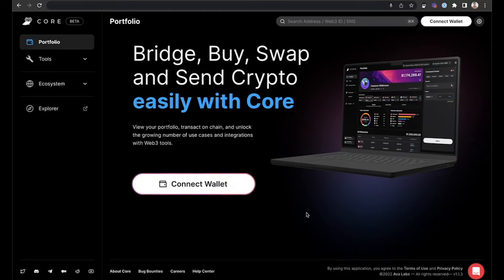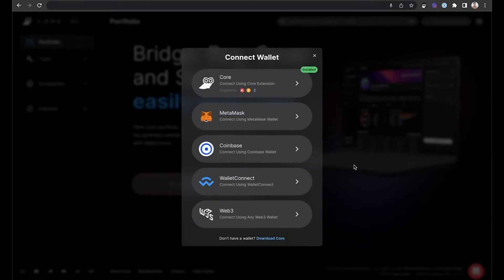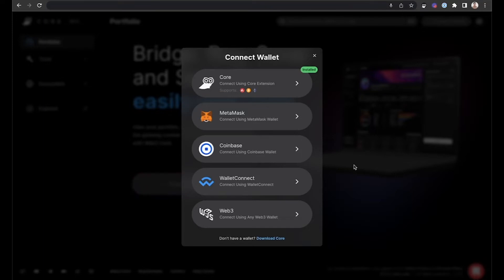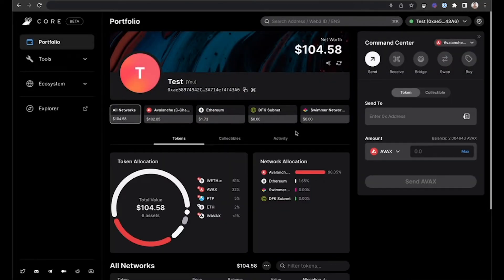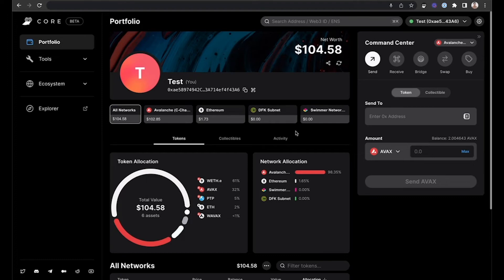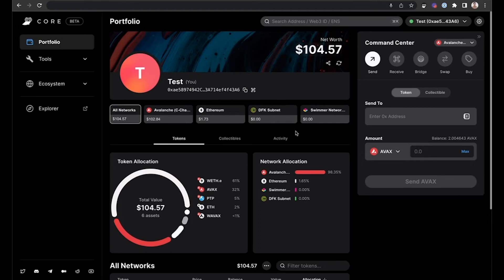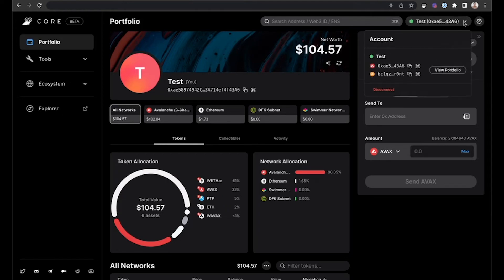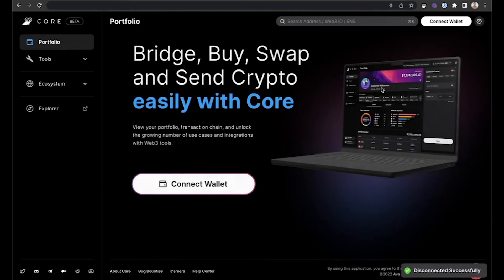How to Connect an Existing Wallet to Core Web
In this video, users will learn how to connect their existing browser extension wallet to Core web.

1. and click "Connect Wallet".
2. Select the wallet you would like to connect.
3. Follow the steps specific to the wallet and click "Connect".
4. To disconnect the wallet, click on the drop down menu un the top right corner where your address is listed and click "Disconnect".